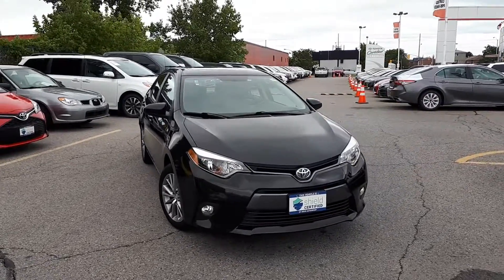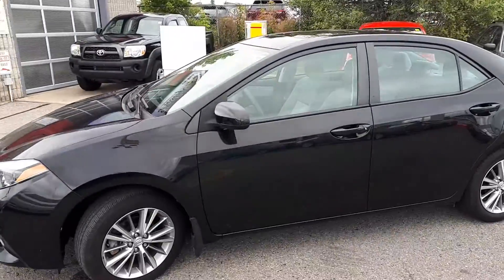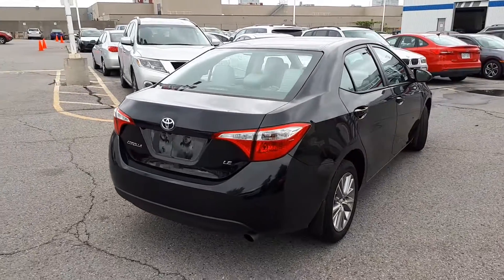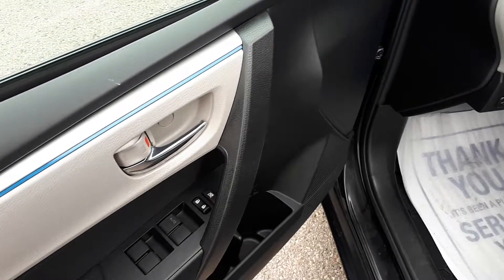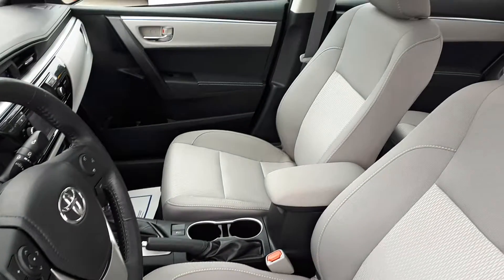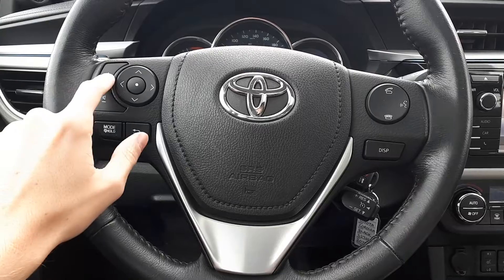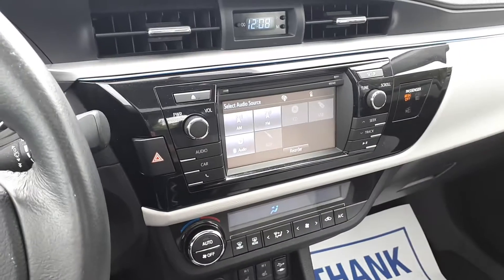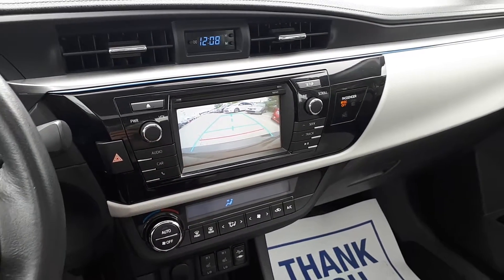2015 Toyota Corolla LE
This vehicle offers steering wheel audio and Bluetooth controls to help keep your calls and entertainment hands free. Other features include heated seats, a rear-view camera, USB/aux ports and so much more! We believe in transparency, we provide a Carfax report on all vehicles. This vehicle has undergone a rigorous inspection by our team of Factory Certified Technicians, making it "Drive Certified".

As a buyer your goal is to make a well-informed decision. Our goal is to assist you, and we do that in a variety of ways with our Drive Certified standard. We offer full transparency throughout your purchase experience. Brimell Toyota is backed by a well-connected Dealer group, the Driveauto group, which will stand behind you and your vehicle for the entirety of your ownership. We offer competitive pricing backed with supporting documentation, eliminating the hassle of negotiation.

All Drive Shield Used Vehicles have passed a 120 Point Inspection and are eligible for these Amazing Benefits!

            * 2.9% Interest Rate – You won’t find a lower rate anywhere else

           * Lifetime Engine Warranty – The Engine in your Shield Certified Used Vehicle is
Protected for Life

            * 365 Day Guarantee – We will replace wearable components such as brake pads, wiper blades or tires free of charge for the 1st year or 20,000 KM

            * Shield Exchange – We want you to love it – Any Drive Shield vehicle can be exchanged within 15 days

            * Best Price the First Time – We offer no hassle pricing – we use independent third-party software to compare all our vehicles with everything like it in the marketplace so you can be assured you are paying the best price without playing annoying negotiating games.

Come on in to experience what buying a used car should be like, you’ll be glad you did! Above price is +HST and licensing.